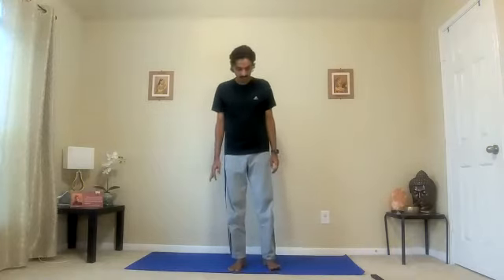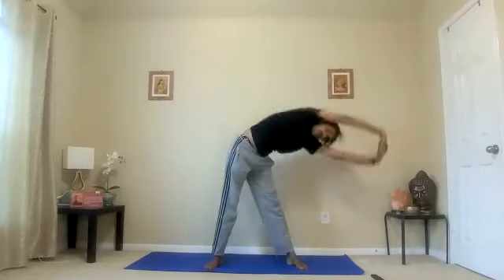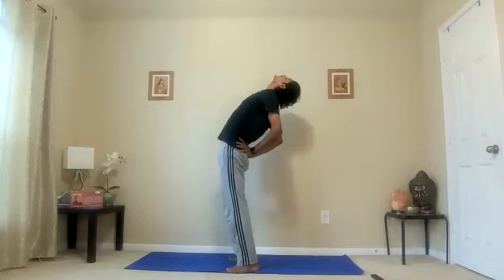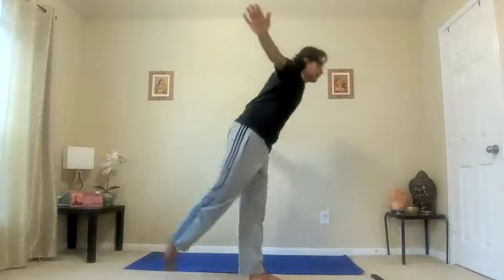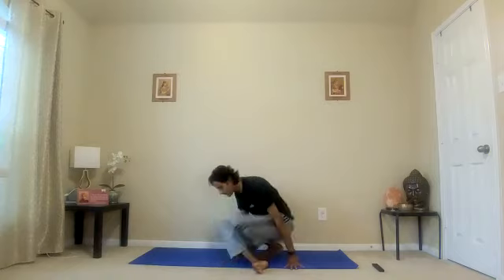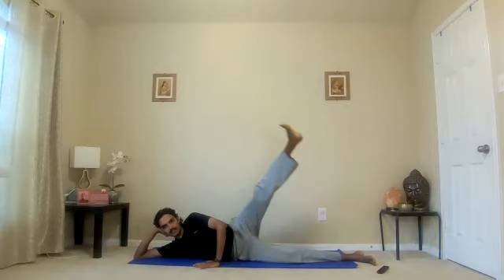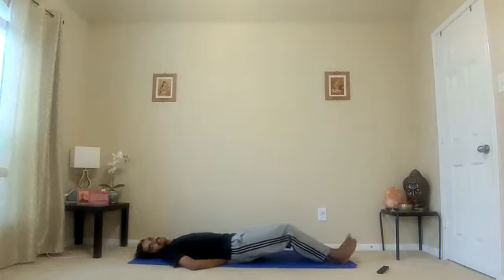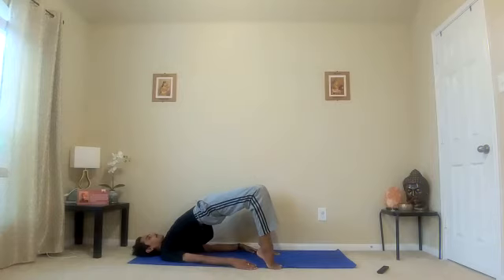Free Yoga Classes by India House